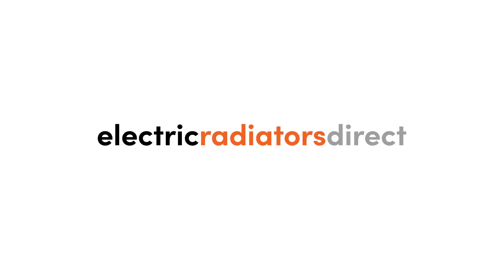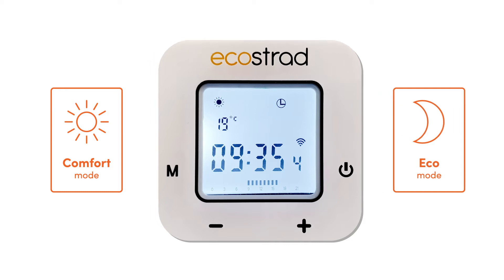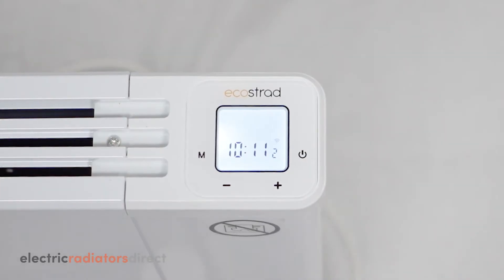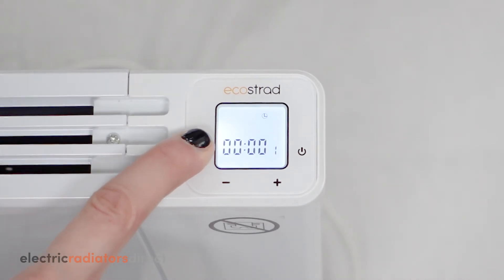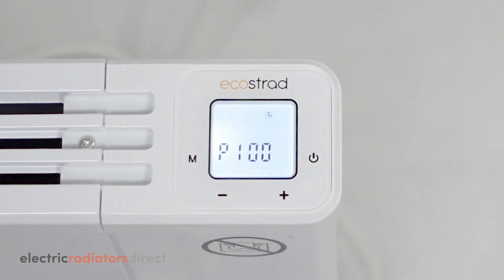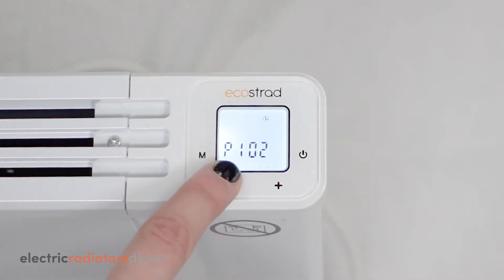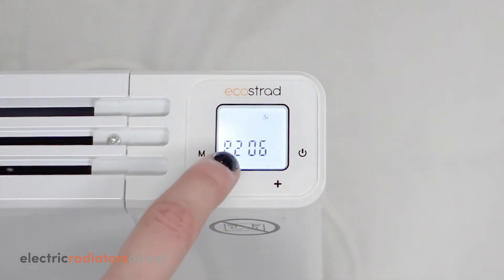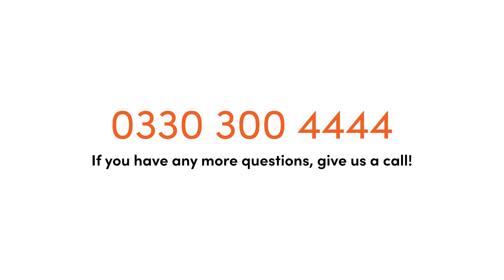Ecostrad iQ Plus - Programming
Welcome to this Electric Radiators Direct video guide. Today, we’re looking at setting the program on the Ecostrad iQ Plus.